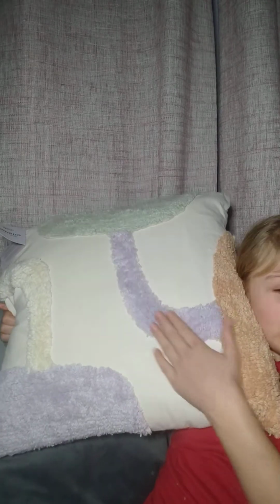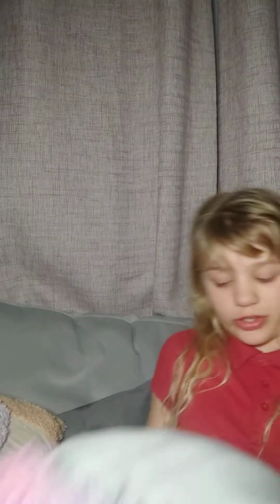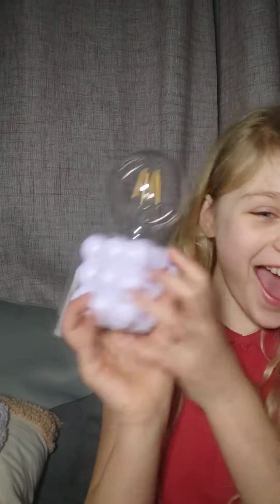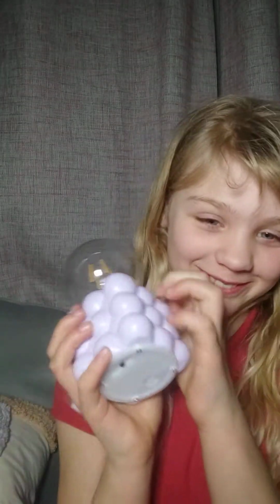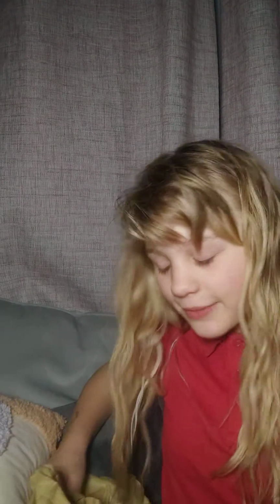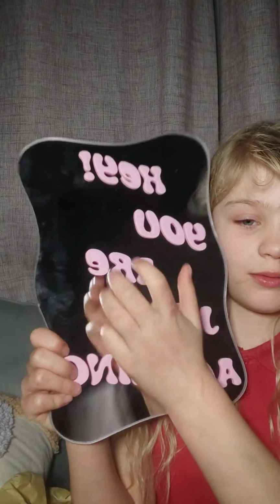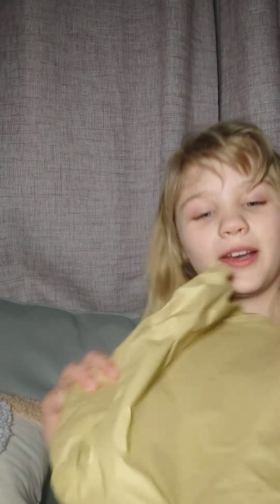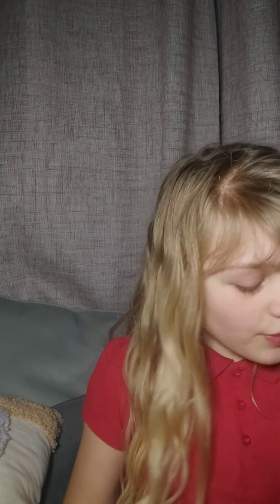my hall of my room astetic 😜